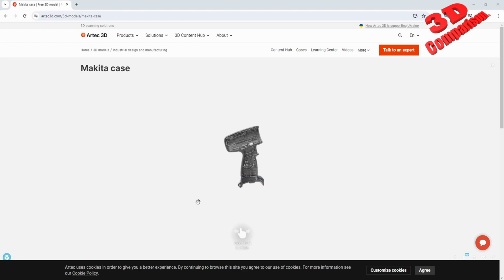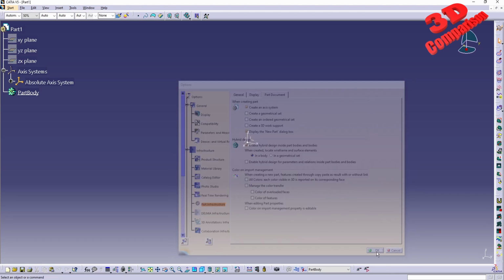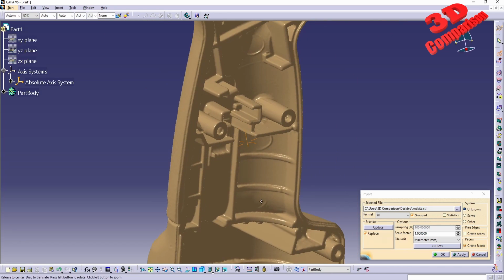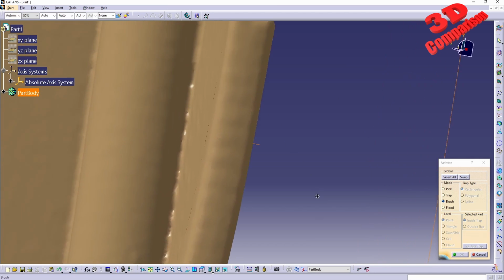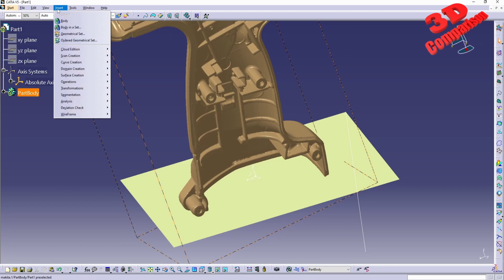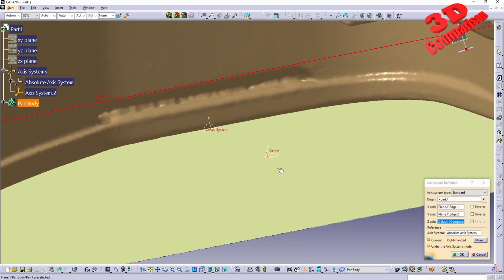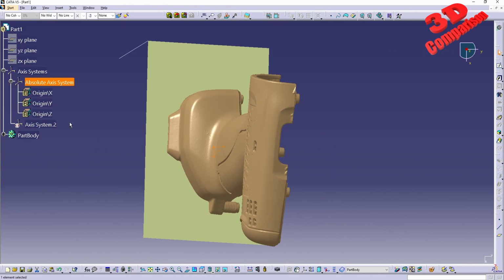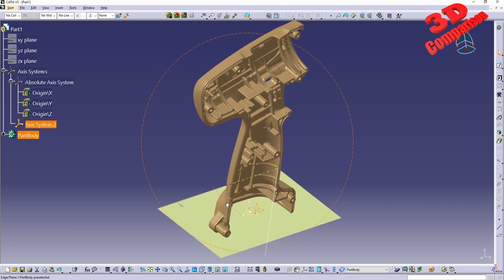CATIA V5 - Change axis system of 3D scanned parts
There are two main ways to change the axis system in CATIA V5:

1. Modifying the Default Axis System
The default axis system is the one that is automatically created when you start a new part or assembly. To modify the default axis system, follow these steps:
Click Tools - Options.
In the Options dialog box, expand the Part Infrastructure node.
Select the Part Document node.
Under Default Axis System, select the desired axis system from the drop-down list.
Click OK.
The default axis system will now be changed to the selected one.

2. Creating a Custom Axis System
To create a custom axis system, follow these steps:
Click Tools - Options.
Check the Create and Access System box.
Click OK.